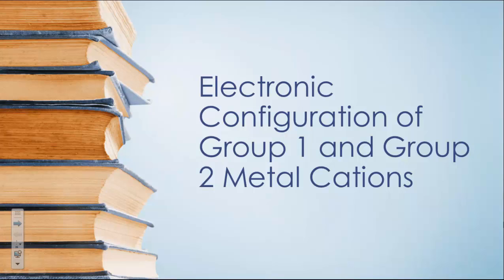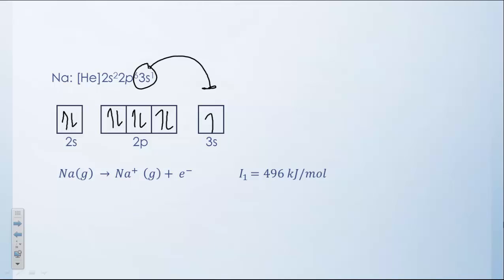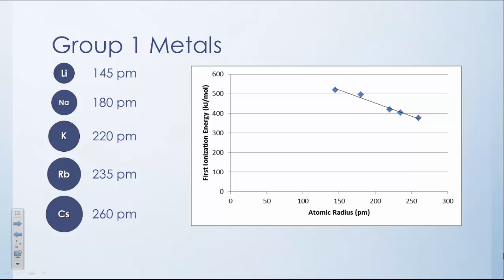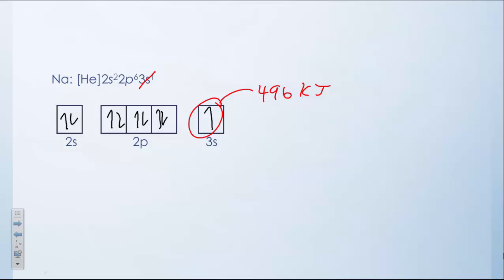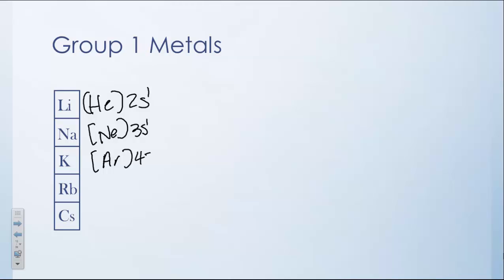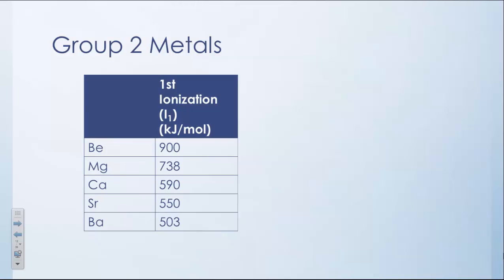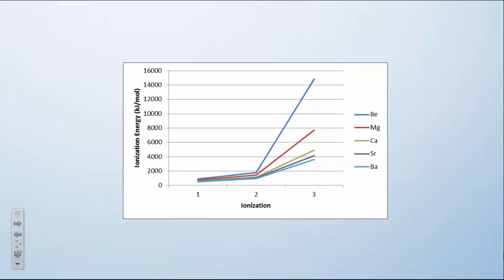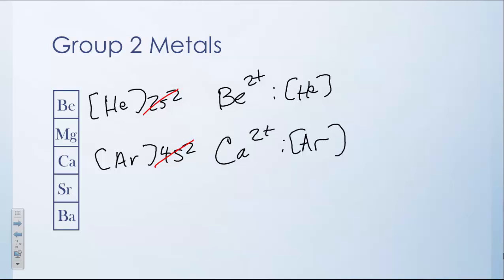The Electronic Structure of Group 1 and Group 2 Metal Cations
In this video we discuss the rationale for Group 1 and Group 2 metal ions based upon their electron configurations.